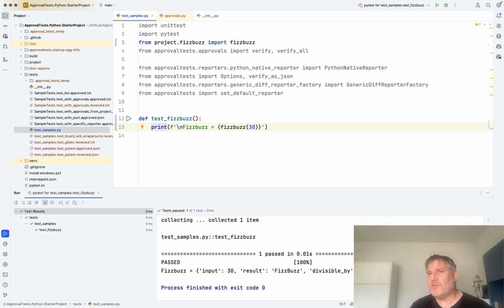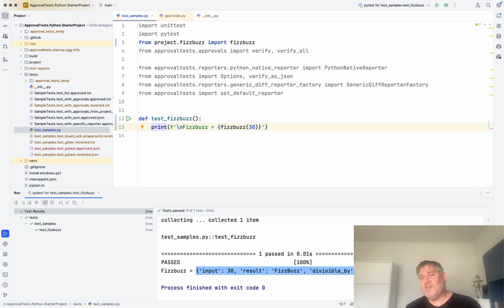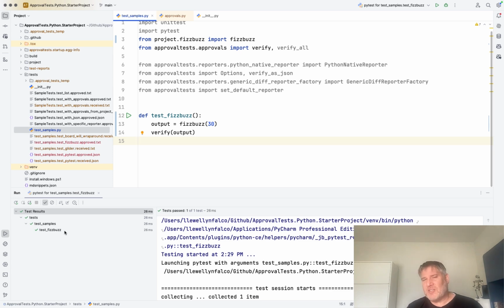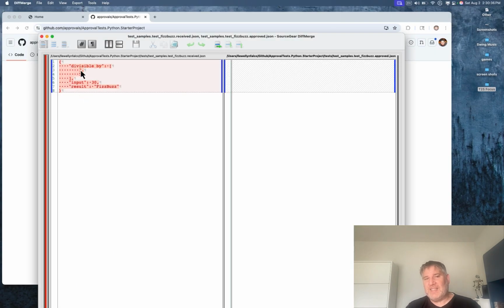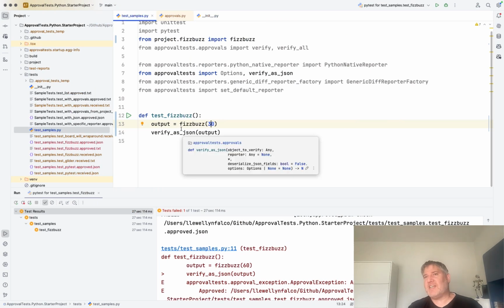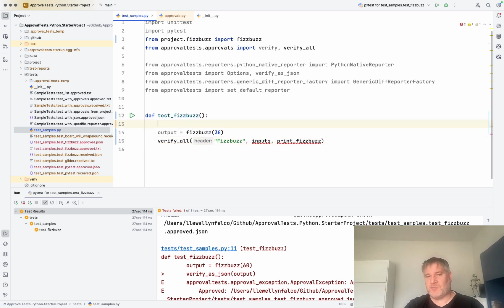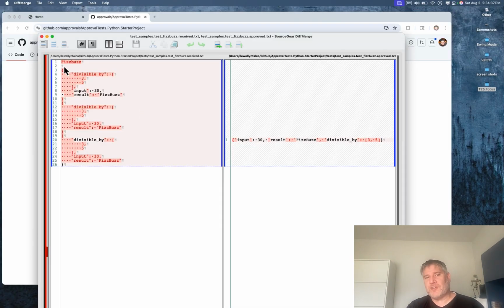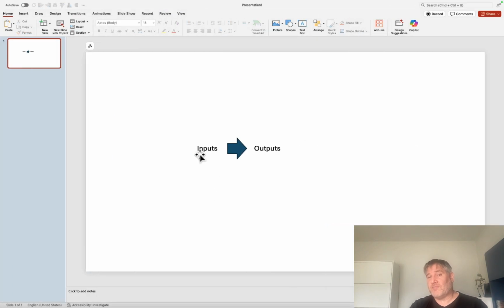Approval Tests: This Library Makes Testing a Breeze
Some tests are easy. But when your output gets messy—nested objects, formatting quirks, data-driven results—standard unit tests start to fall apart.

In this video, I share one of my favorite testing tools: Approval Tests—and I’ve invited the creator himself, Llewellyn Falco, to give you a hands-on demo.

You’ll see:
 • What makes Approval Tests different from typical assert-based testing
 • How to use it for rich, dynamic outputs like JSON
 • Why it’s perfect for AI-assisted development, like our Prompt Manager

We use Approval Tests in all of our advanced, data-rich projects. If you’ve ever struggled with brittle tests or unclear outputs, this is going to open your eyes.

See it in action on the Prompt Manager (series in progress)
Software development isn’t just about writing code—it’s about thinking deeply, modeling reality, and building systems that last. The world is changing, and AI is transforming how we write code. But most teams struggle to integrate AI effectively, and Agile has lost its way.

At The Passionate Programmer, I help developers and teams rediscover their passion for the craft of software development. Through AI-powered Agile practices, Extreme Programming, and a deep understanding of design patterns, I teach developers how to build software that is flexible, scalable, and built to last.

If you’re a software developer, tech lead, or engineering manager who wants to use AI to elevate your craft rather than replace thinking, you’re in the right place. Welcome!

And if you like what you see then let’s talk about working together. I offer customized coaching and training to integrate AI into software development.